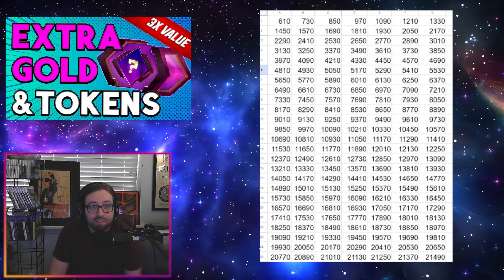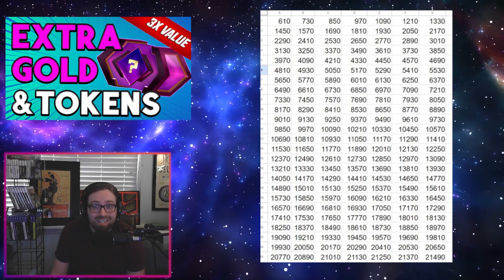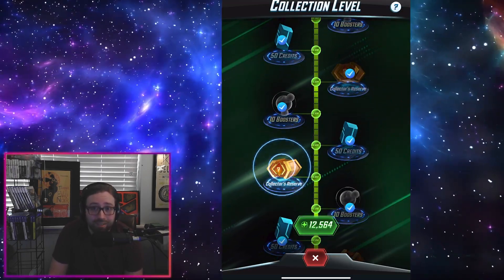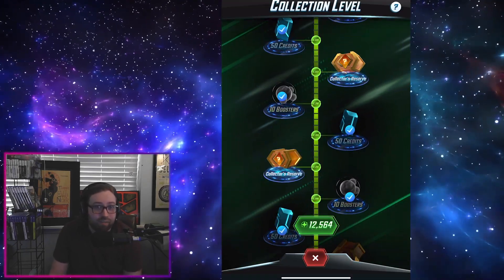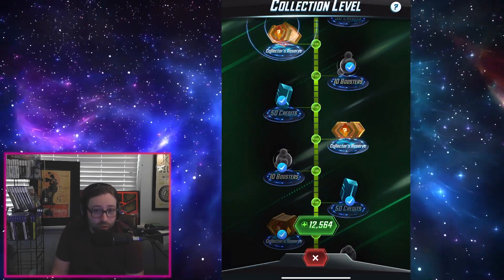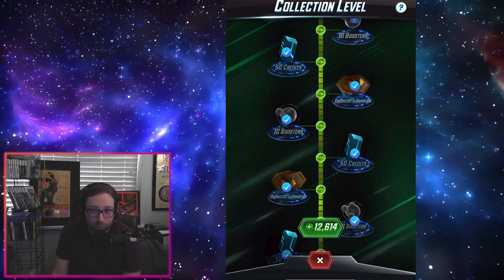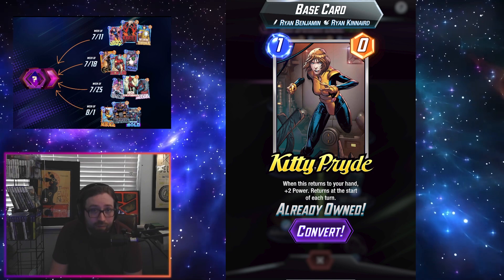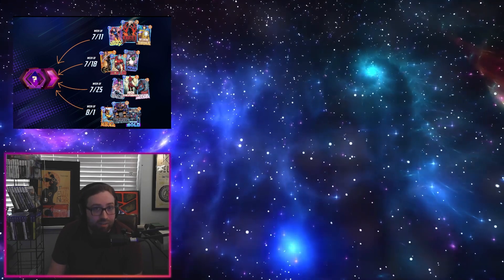FREE TOKENS + GOLD! The Update Trick WORKED! - Marvel Snap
Today we go over how to game the system to get the most out of the old caches while still benefiting from the new spotlight system! Extra Tokens and Gold is always a good thing!